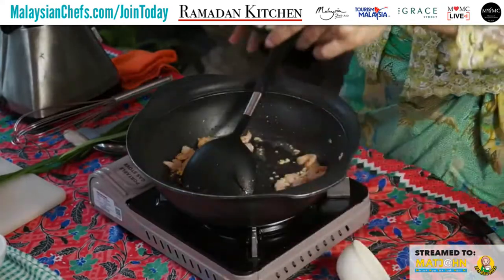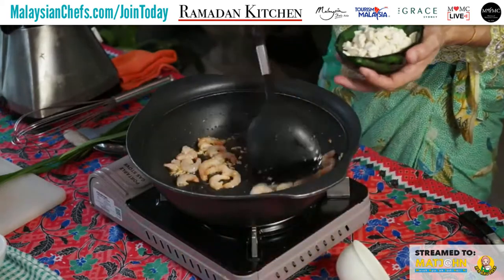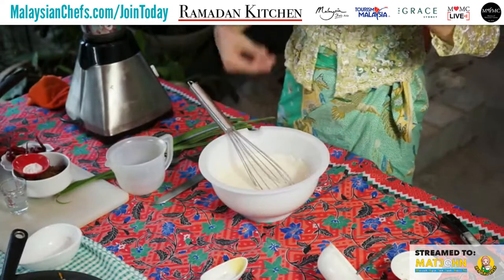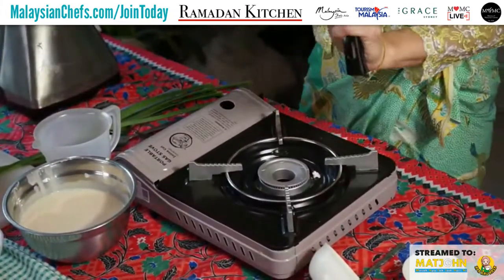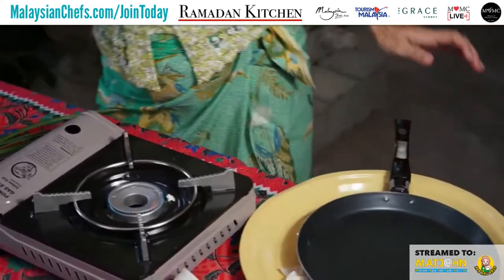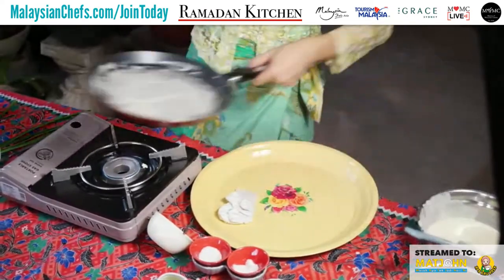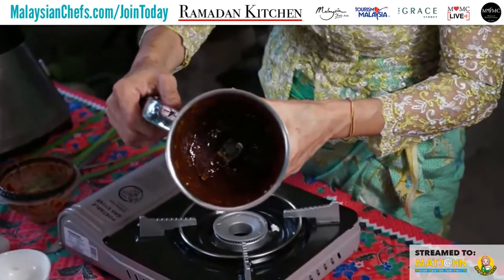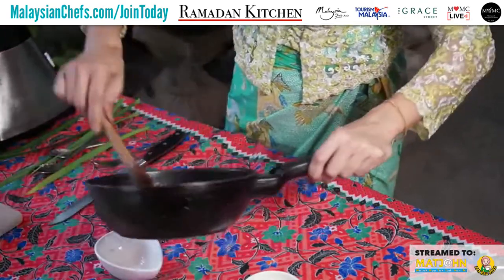Popiah Basah (Fresh Malaysian Spring Rolls) w/Debbie Teoh [Ramadan Kitchen #7]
Learn how to make popiah basah (fresh spring rolls) from MOMC's Nyonya expert Debbie Teoh, including an easy way to make your own spring roll skins at home. for all our recipes.